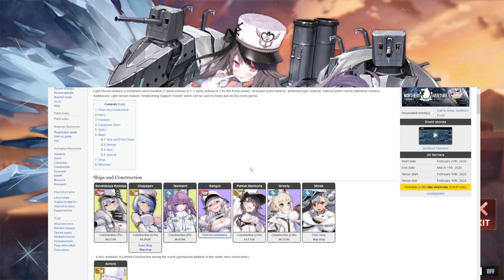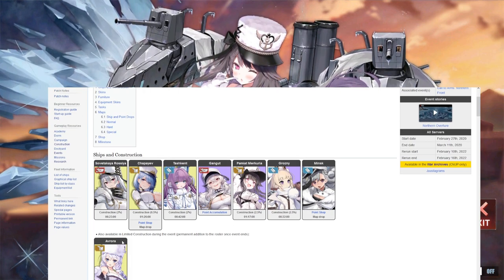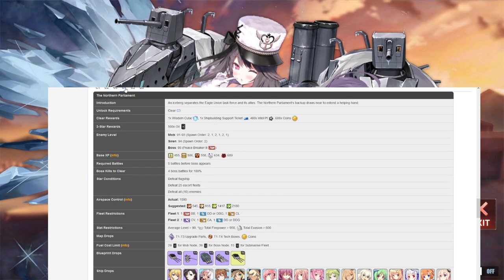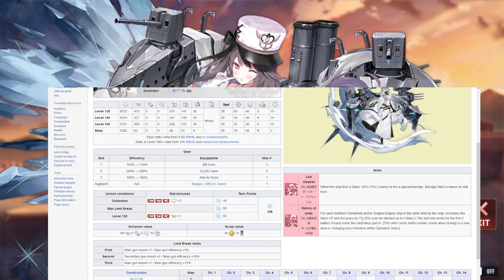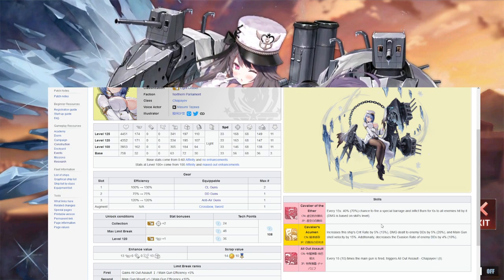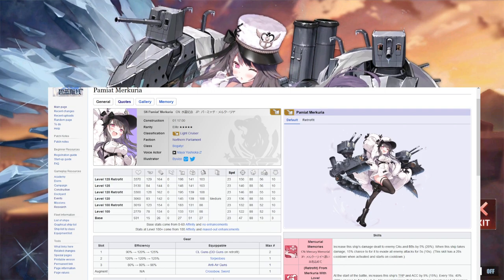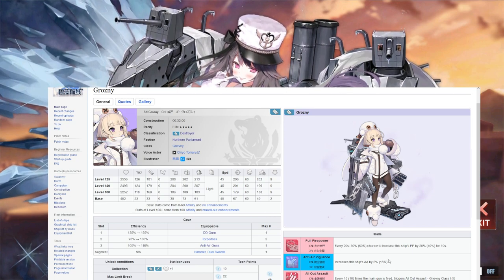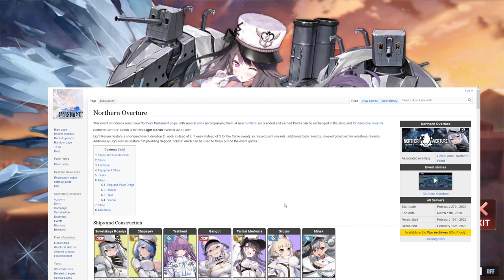[Azur Lane] Northern Overture Added to War Archives.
It was just announced that Northern Overture is going to be added to the war archives after the next maintenance. I hope this video helps you decide if pulling for the ships is worth the cubes currently and if the map drops are worth it.

Thumbnail source:
Login screen